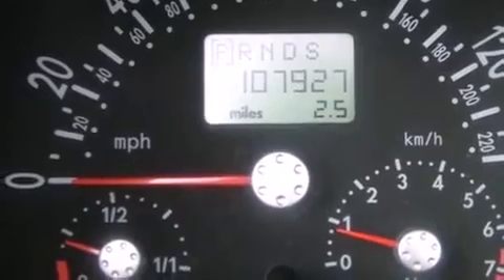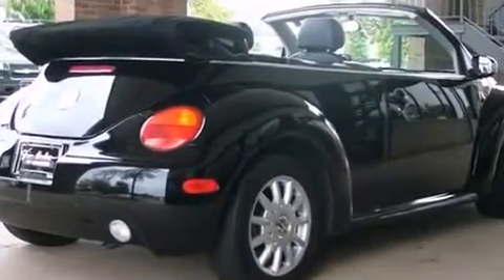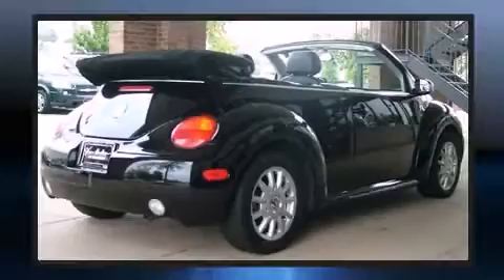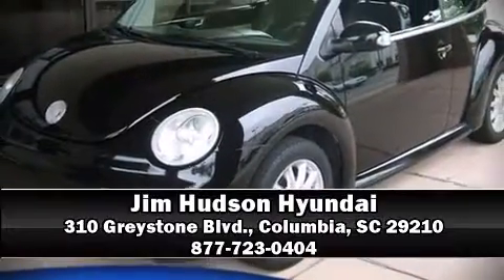2005 Volkswagen New Beetle CONV in Columbia, SC 29210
310 Greystone Blvd.

Here's a great deal on a 2005 Volkswagen New Beetle. This 2 door, 4 passenger convertible provides exceptional value! Volkswagon made sure to keep road-handling and sportiness at the top of it's priority list. It features a front-wheel-drive platform, an automatic transmission, and a 2 liter 4 cylinder engine. Comfort and convenience were prioritized within, evidenced by amenities such as: a tachometer, speed sensitive wipers, tilt steering wheel, a power convertible roof, cruise control, an overhead console, and air conditioning. Premium sound drives 10 speakers, providing you and your passengers a sensational audio experience. Volkswagon also prioritized safety and security with features such as: dual front impact airbags with occupant sensing airbag, front SIDE impact airbags, anti-whiplash front head restraints, a security system, and 4 wheel disc brakes with ABS. A Carfax history report provides you peace of mind by detailing information related to past owners and service records. You will have a pleasant shopping experience that is fun, informative, and never high pressured. Stop by our dealership or give us a call for more information.